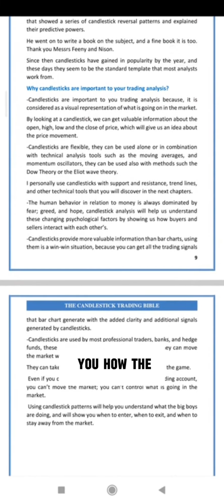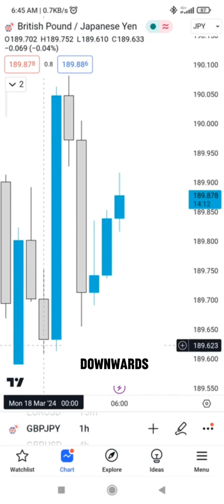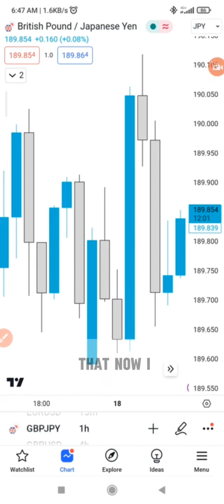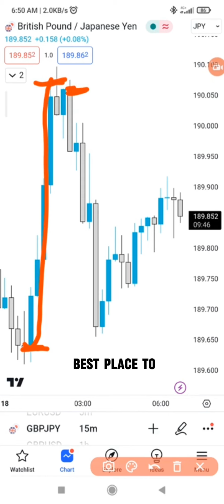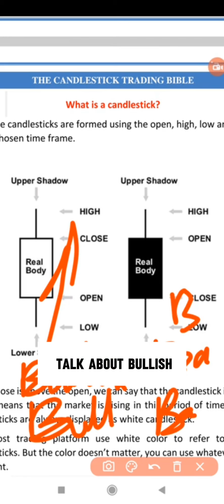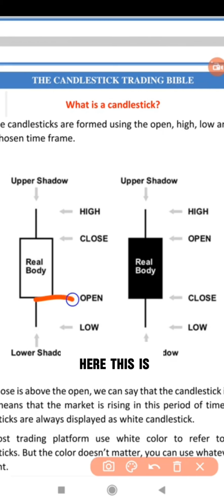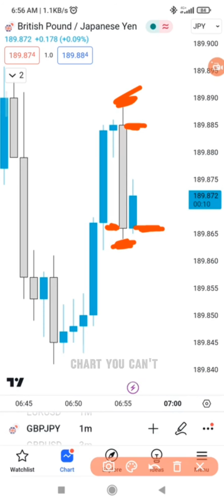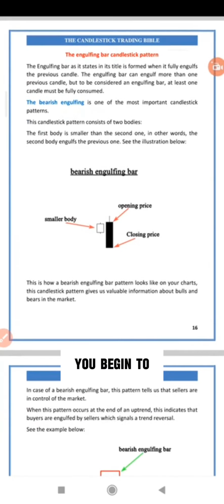POWER DYNAMICS IN TRADING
It is important to know why candles form, what happens at every point in time in the market, and these are the basics that we all skipped.

I hope you learn someth new...